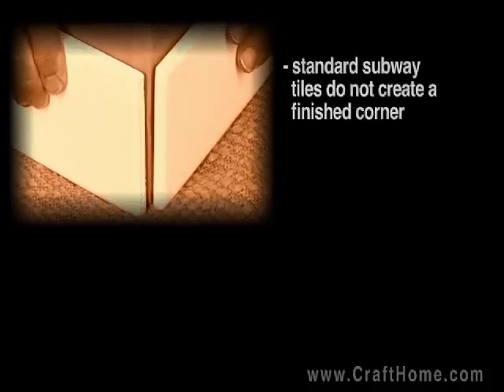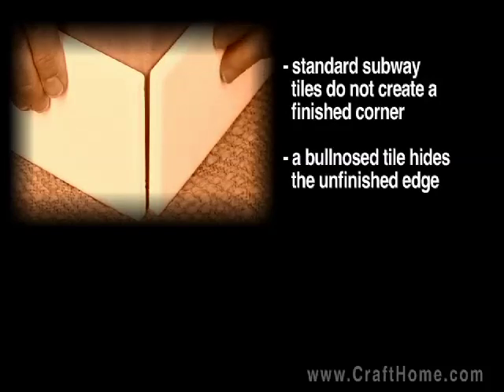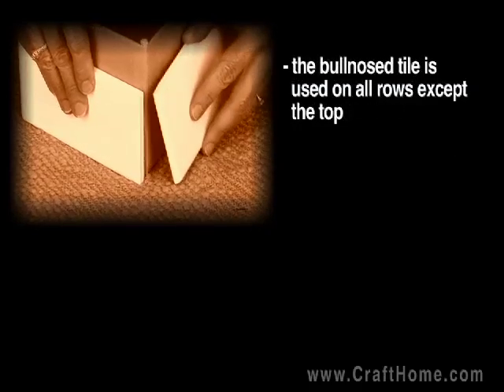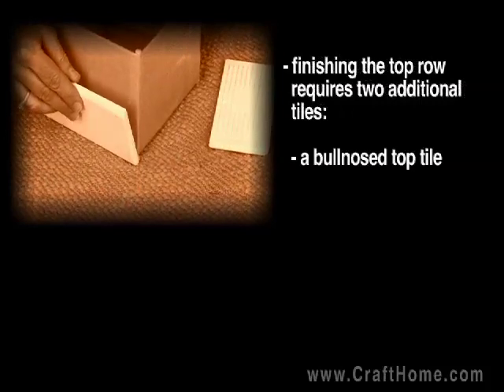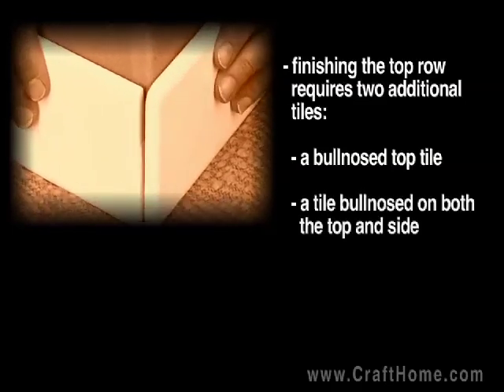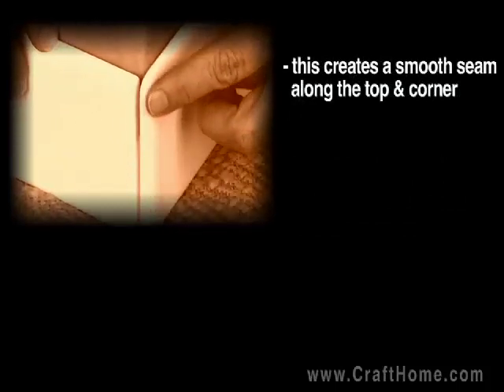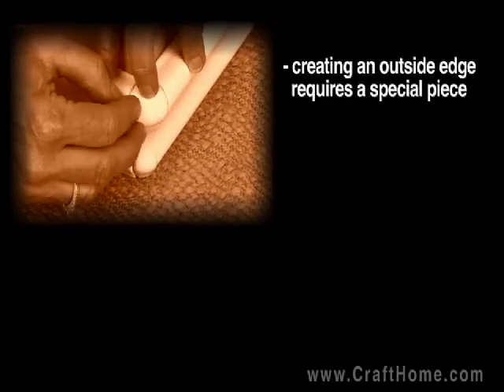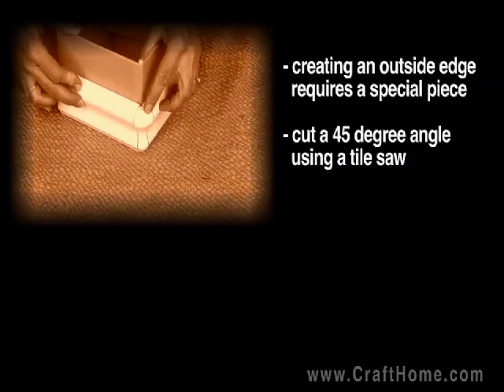Tile: subway and chair rail tile -- crafthome.com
-- When tiling corners, you can use certain techniques with subway or chair rail tile to create a nice, finished look on corners.